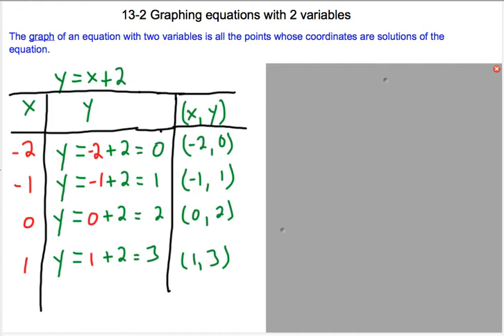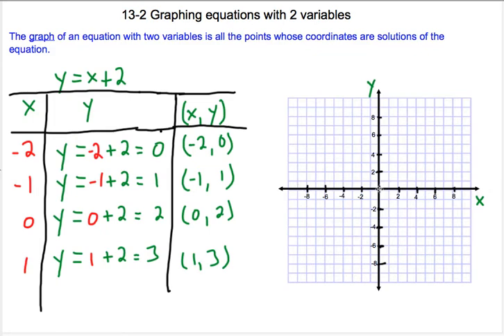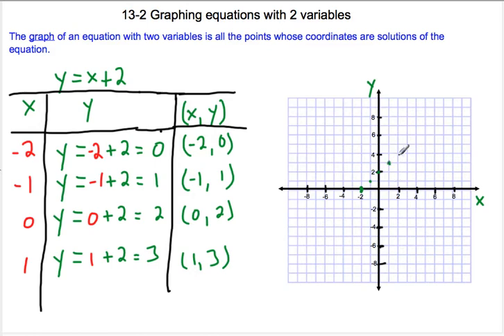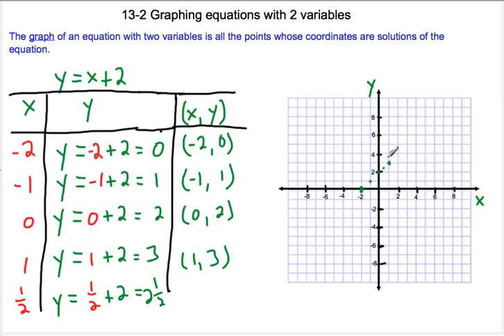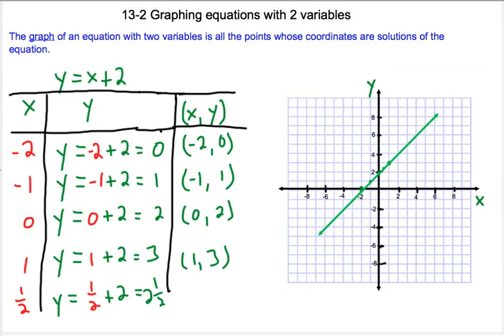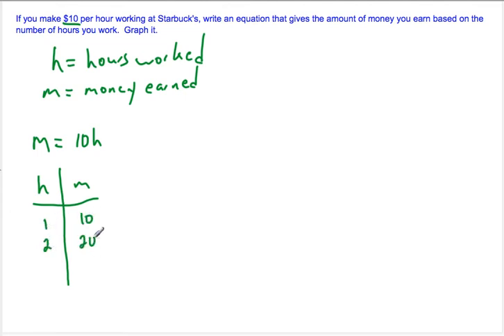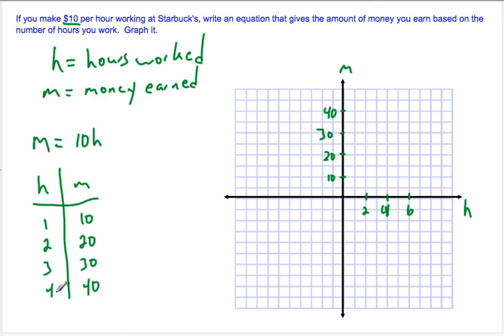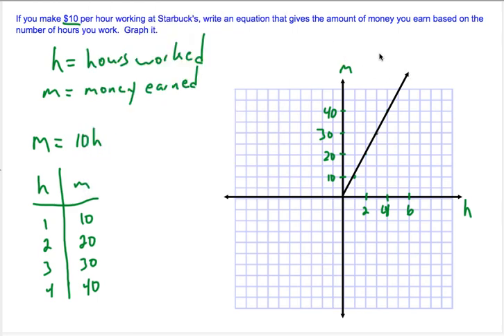13-2 Graphing equations with two variables.mp4